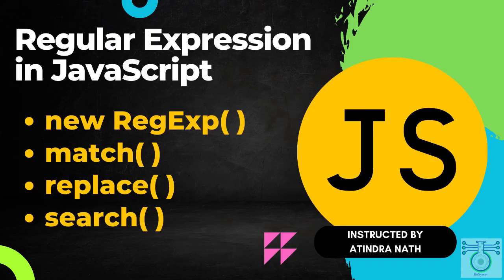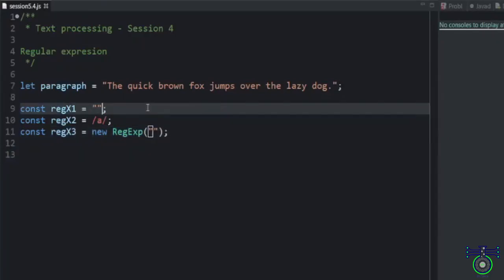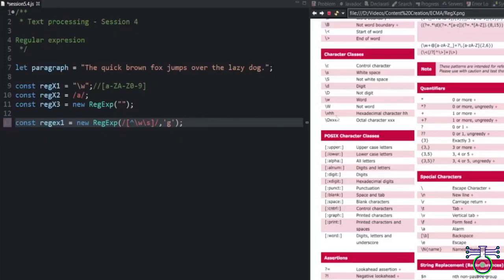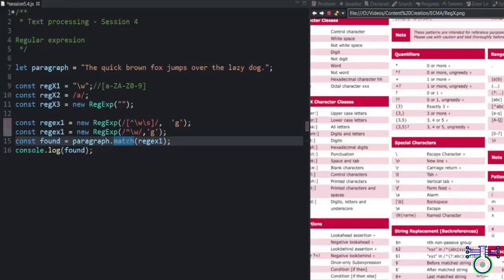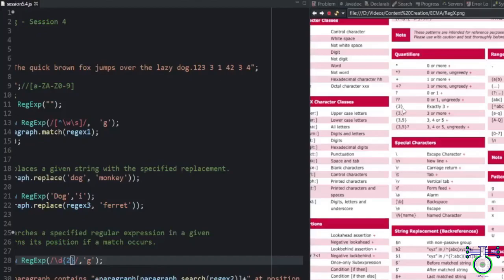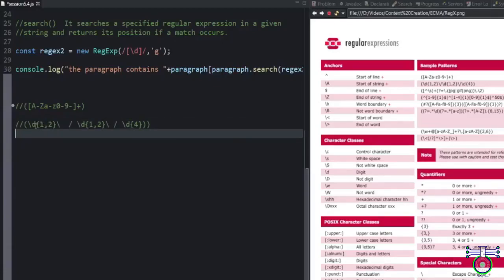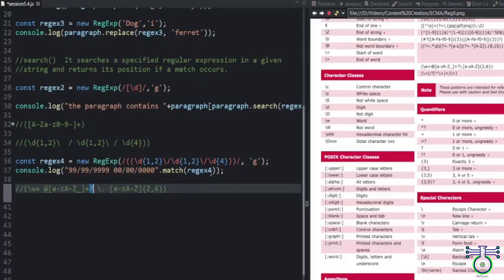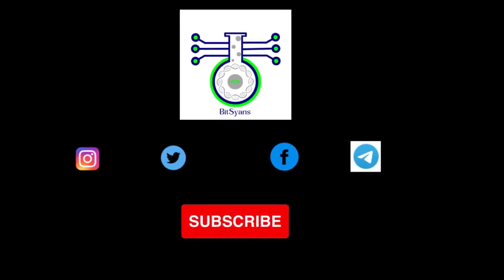Learn Regular Expressions in JavaScript in 10 Minutes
0:34 Regular expression
1:20 new RegExp( )
4:43 match( )
5:33 replace( )
6:42 search( )
7:38 Alphanumerical Expression
8:28 Date Expression
9:21 Email Address RegX